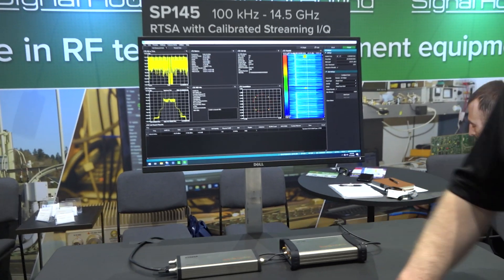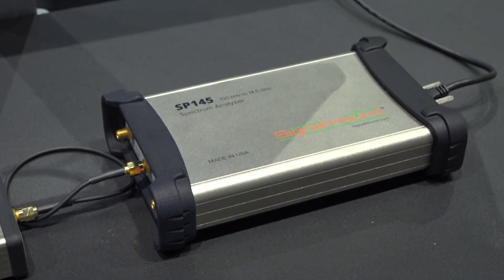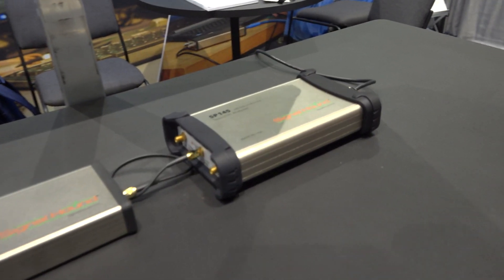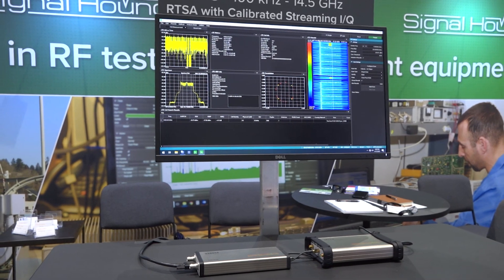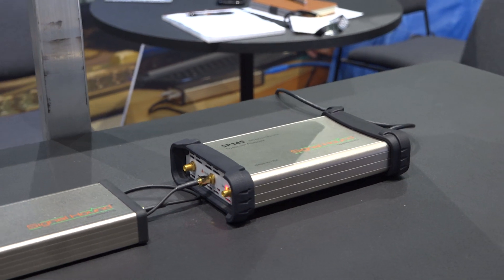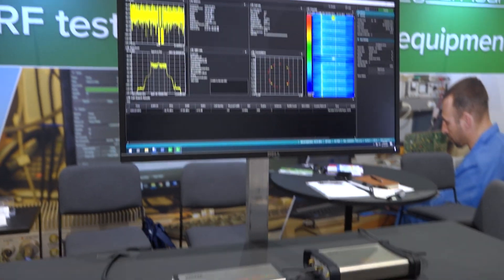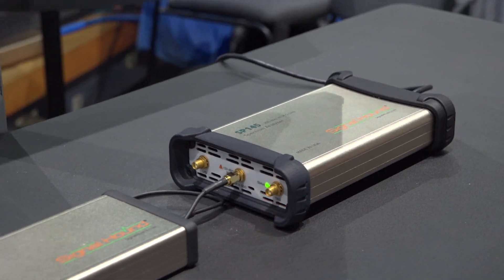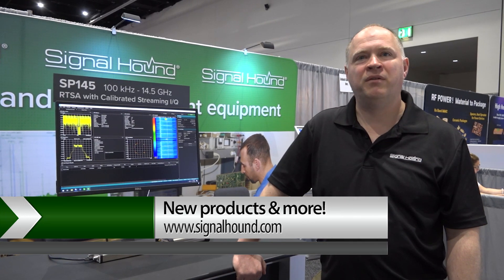Portable Powerhouse: The SP145 Spectrum Analyzer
Fresh off a debut at IMS 2023, our forthcoming SP145 spectrum analyzer gets a demo from Signal Hound Senior RF Engineer, Justin Crooks. Find out more about what makes this great new tool perfect for field use, including drive test, vector signal analysis, RF survey and even airborne measurement functionality.

This 14.5 GHz real-time spectrum analyzer fits perfectly in the toolkit of commercial wireless technicians and operators. Link below to learn more about this latest innovation from Signal Hound.

Thank you to our friends @MicrowaveJournalVideos and Chris Sheppard at Content Source LLC for the video.

CHAPTERS:
0:00 - Introduction
0:09 - Signal Hound SP145 Overview
0:31 - Drive Test Solutions SP145
0:53 - LTE Signal Generation SP145
1:46 - SP145 Availability and Pre-Orders